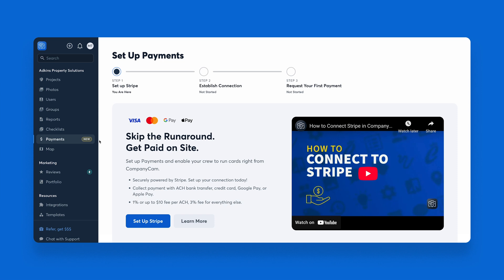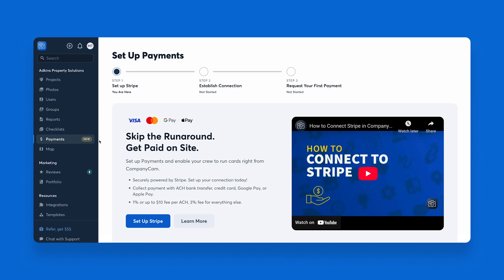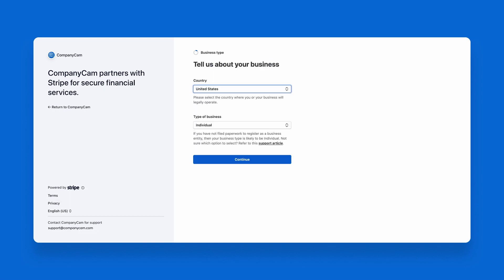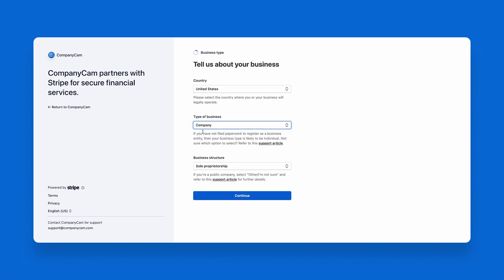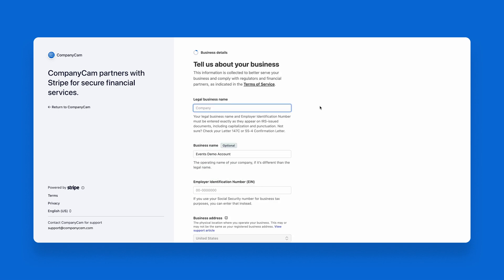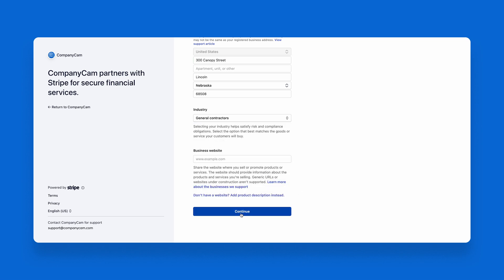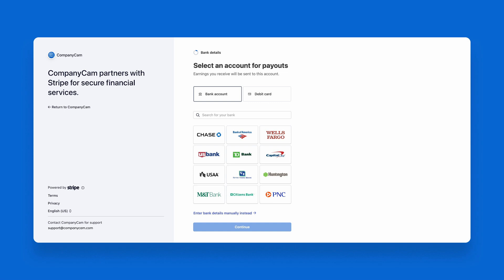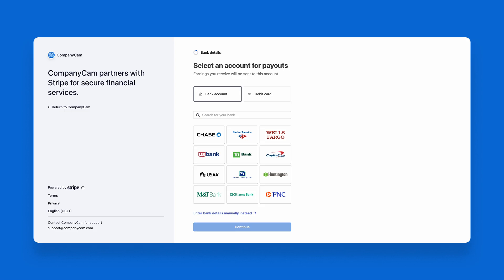How to Connect Stripe in CompanyCam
Connect your Stripe account to CompanyCam so that you can use Payments! Get started with these easy step-by-step instructions!